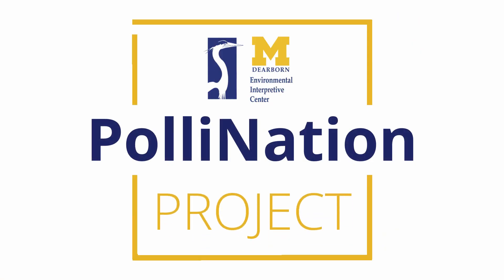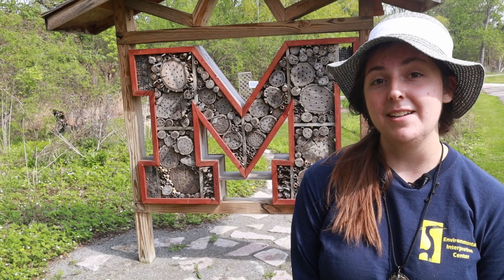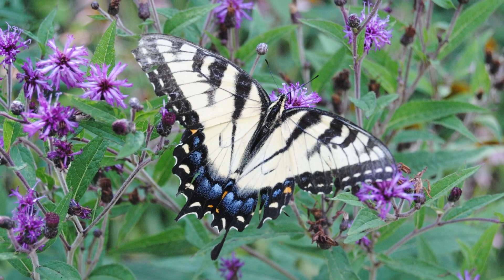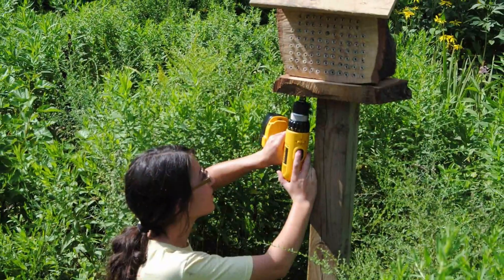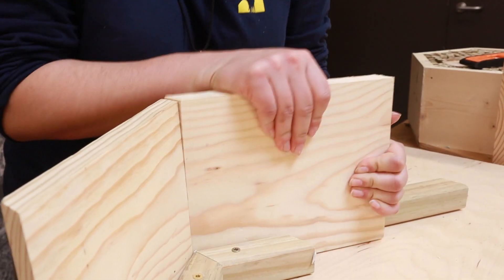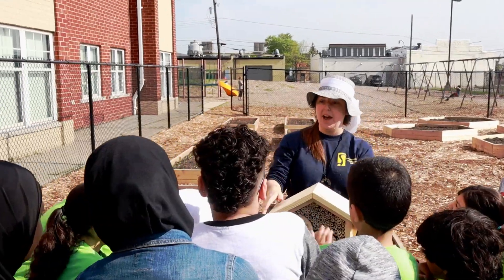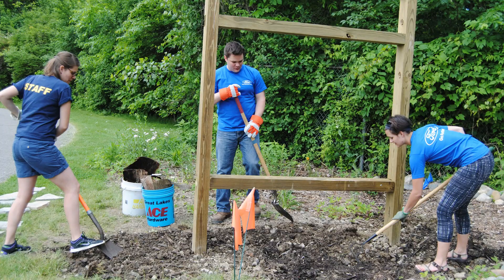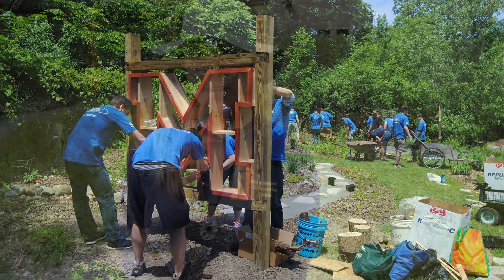UM-Dearborn | PolliNation Project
These deluxe “insect hotels” are just part of a new student-led project at the Environmental Interpretive Center that’s aiming to give the region’s pollinators a boost.